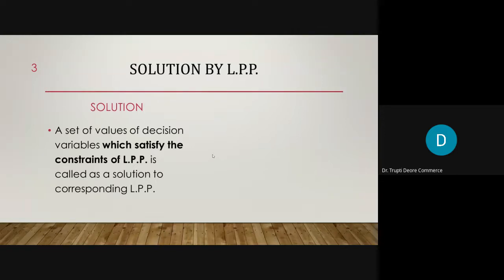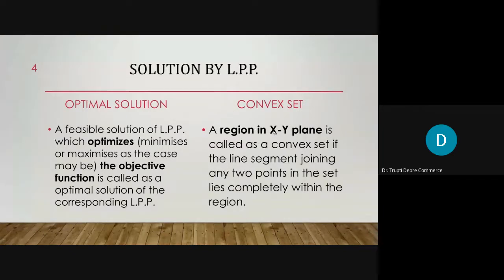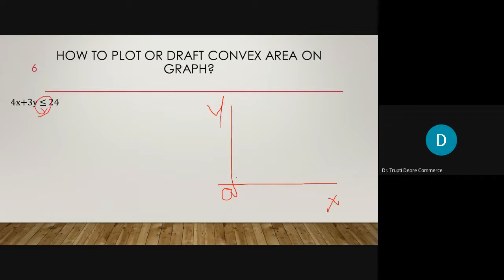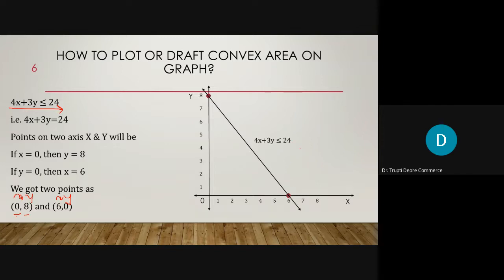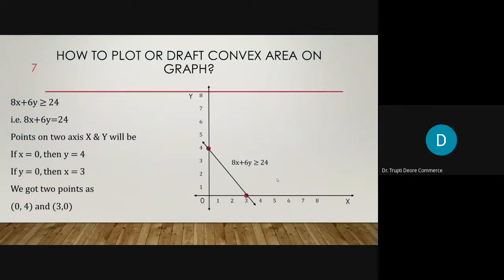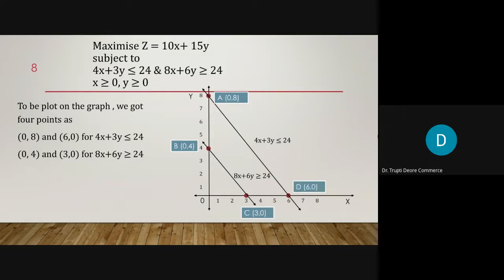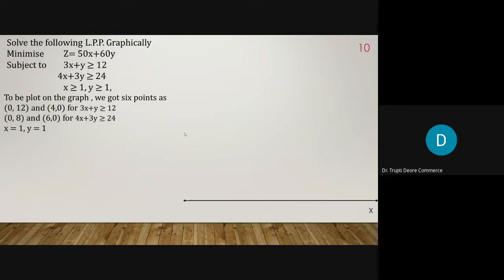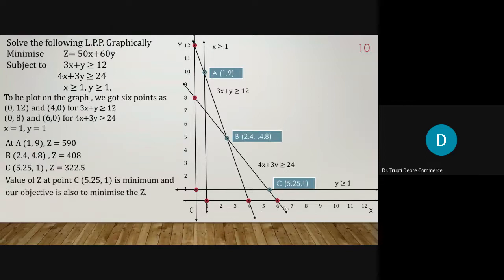LPP Solution by Graphical Method